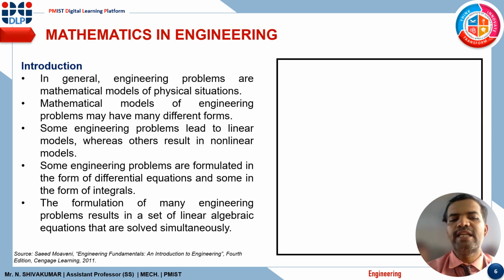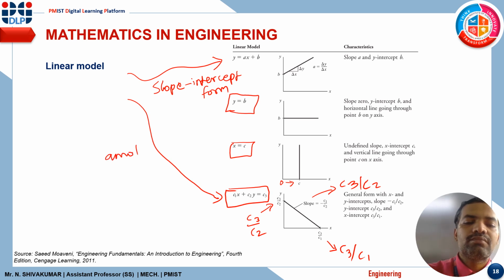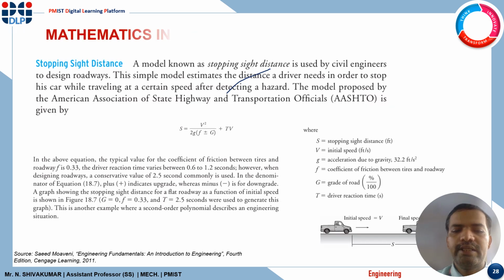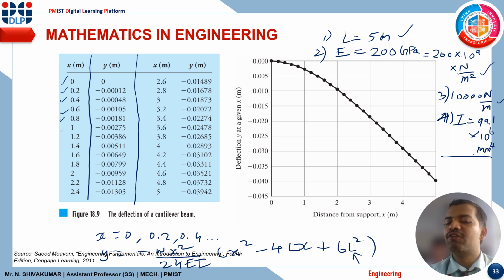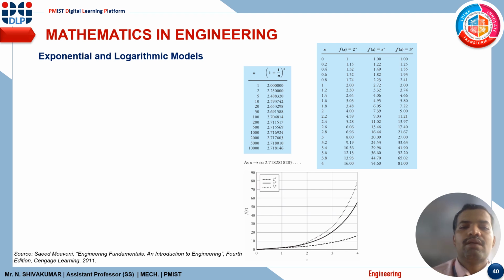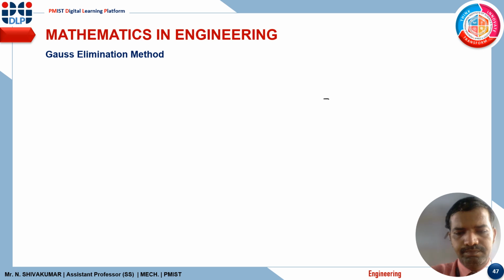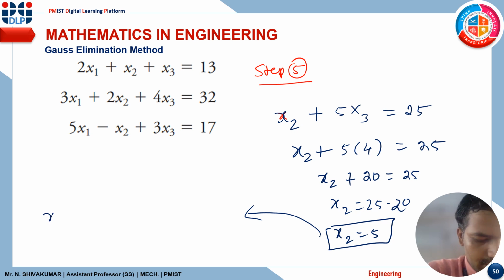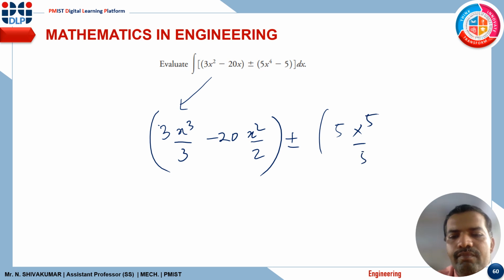Unit 4 Principles of Engg.